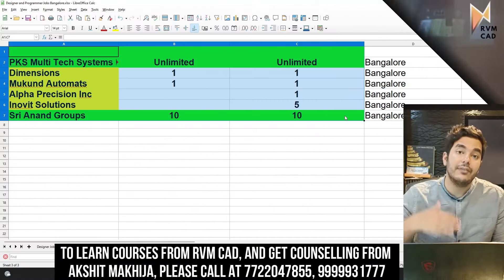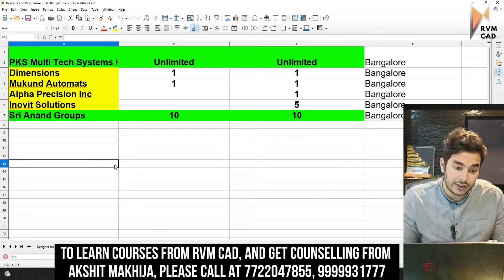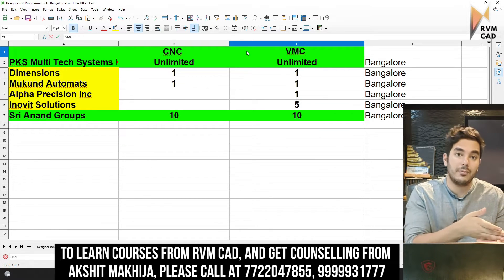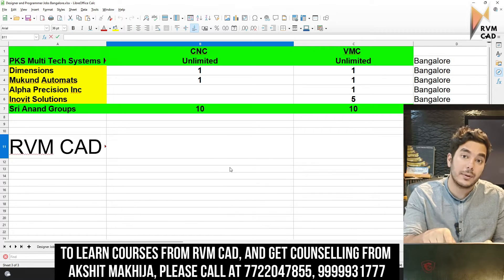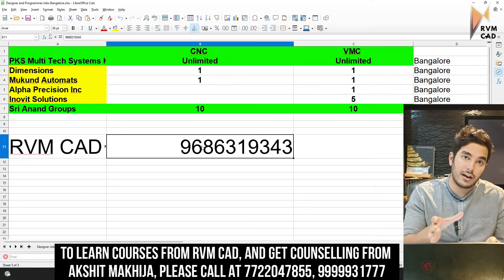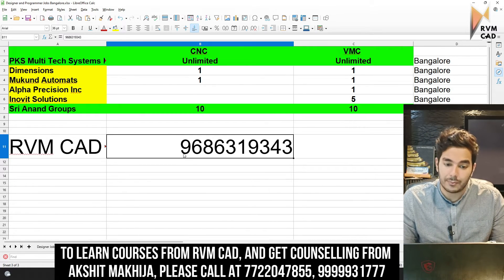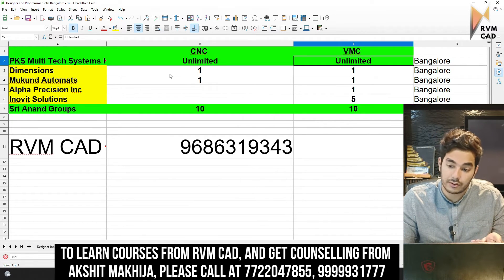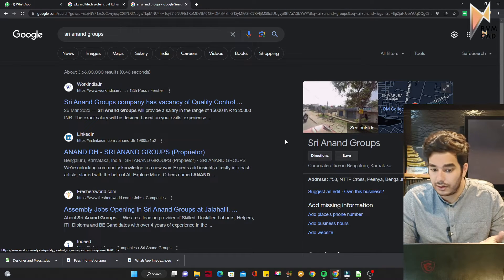100+ JOBS IN BANGALORE | CNC VMC Programming Job Update | RVM CAD Bangalore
Career Counseling Numbers - 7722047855, 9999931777

SKILL 30 CNC Batch with 100% Job Placement: Starting from 1st August.

This is a Job Update by RVM CAD for the city of Bangalore and other nearby areas in Karnataka - Job for CNC VMC Programmers. There are more than 100 Job Vacancies for CNC VMC Programmers. There are jobs for CNC VMC operators also. CNC Programming Jobs have a starting salary of minimum 20K per month.

Akshit Makhija Sir from RVM CAD will explain how to apply for these jobs. These jobs are suitable for students studying or working in the domain of mechanical engineering.

The Salary range is from 16-50K depending on the Job Role and Experience.

The correct way to apply for these jobs is to have sufficient mechanical theory knowledge.

Please apply with a proper resume and portfolio of your drawings. All the best!

Note: हम नौकरियों के लिए पैसे नहीं लेते हैं. We do not charge anything for jobs. This is just a help for RVM CAD students.

Mechanical Courses:
Autocad
UG/NX Cad
Solidworks
Creo
Interior Design Courses:
Autocad
Revit
3DS Max
Lumion

Centre Locations:
RVM CAD Bangalore - Rajajinagar.
RVM CAD Faridabad:
5R/5 NIT 5 Neelam Chowk Faridabad (Above MRF Tyres)
Interior Design Academy:
5E 12 BP NIT 5 Faridabad (Near Yamaha Showroom)

Job based on autocad
Autocad Jobs  in Bangalore
Autocad job in faridabad
jobs on solidworks
Mechanical design jobs
Jobs on ug nx cad
Jobs on Autocad in Bangalore
Jobs in Solidworks in Bangalore
CNC Programming Jobs in Bangalore
VMC Programming Job in Bangalore
Jobs in UG NX CAD in Bangalore
cad design jobs
Quality Engineer Job
Quality Inspector Job
Production Engineer Job
CAD Designer Job in Bangalore
CAD Design Job Vacancies in Bangalore
2022 mechanical engineering jobs
RVM CAD Job Update
2022 CAD Design jobs
Solidworks jobs in Bengaluru
Autocad job vacancy in Bangalore
UG NX Jobs in Bangalore
UG NX Job Vacancy in Bangalore
startup jobs in bangalore
jobs in bangalore
fresher jobs in bangalore
cad design jobs in bangalore
bangalore jobs
jobs in bengaluru
fresher mechanical jobs in bengaluru